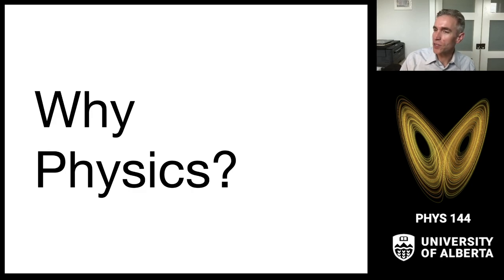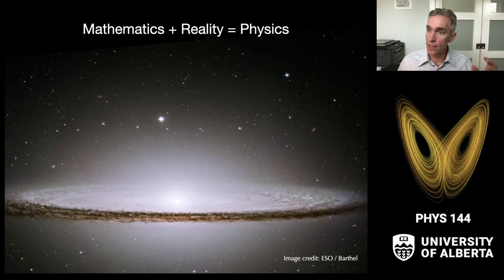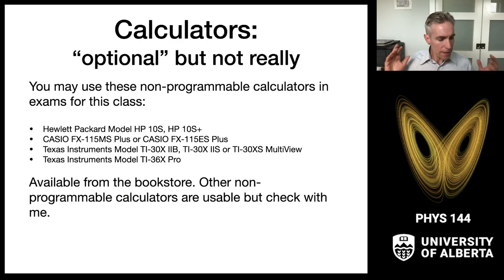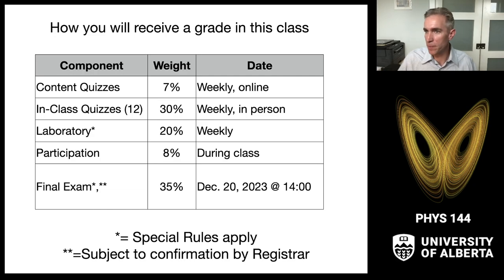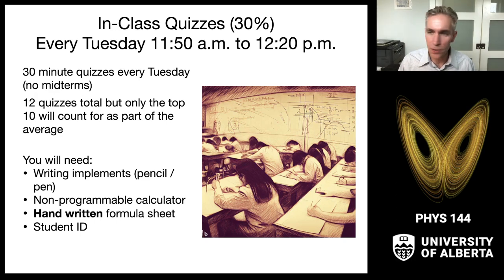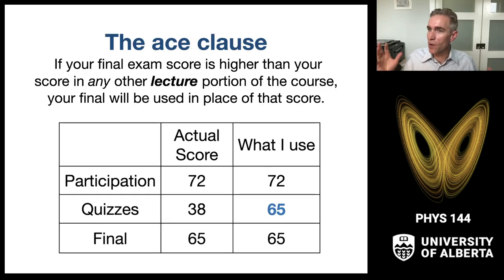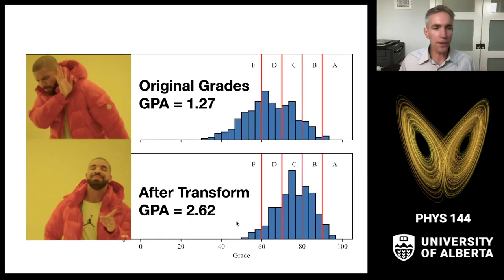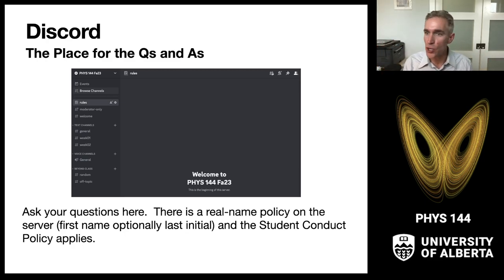PHYS144 Introduction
The "syllabus" lecture.  Review of PHYS 144 course structure and syllabus.  How the class works, grading, course components.